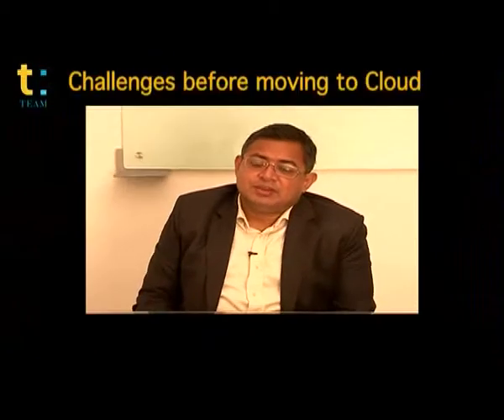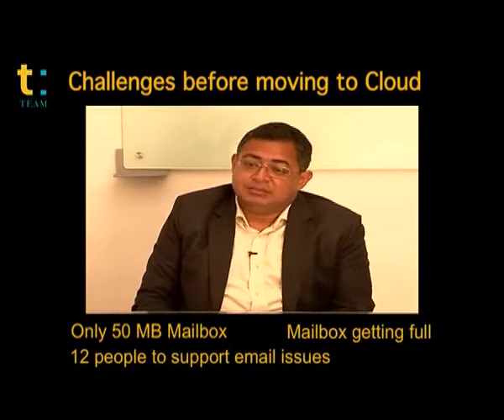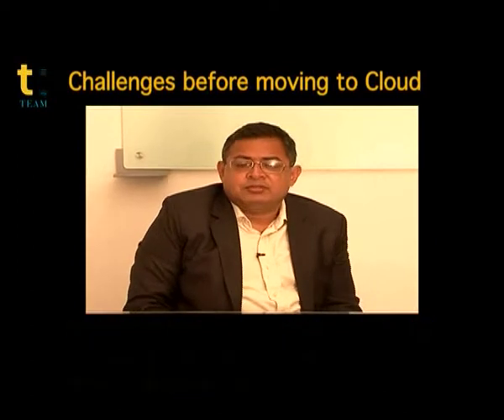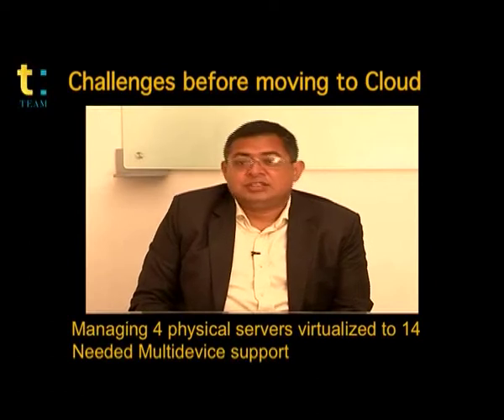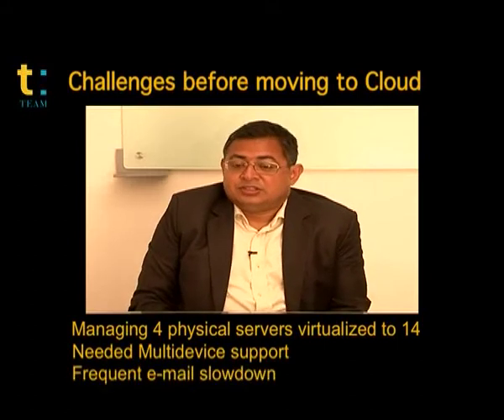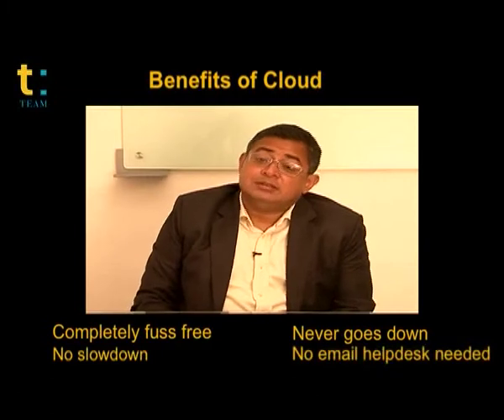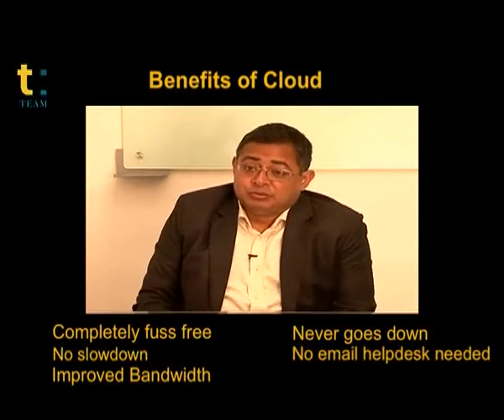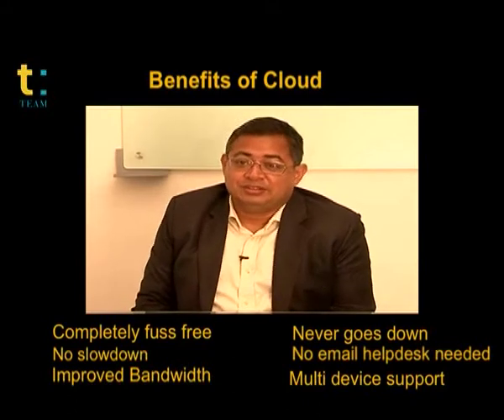Sankarson Banerjee,CIO,IIFL on Benefits of Cloud